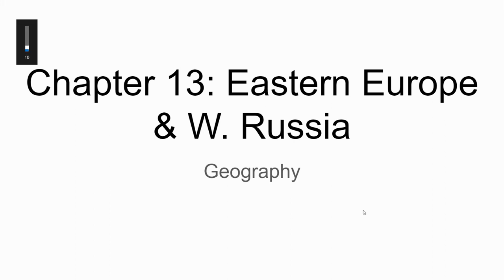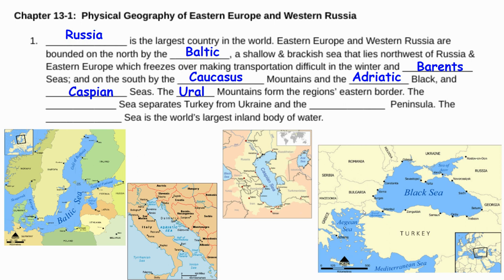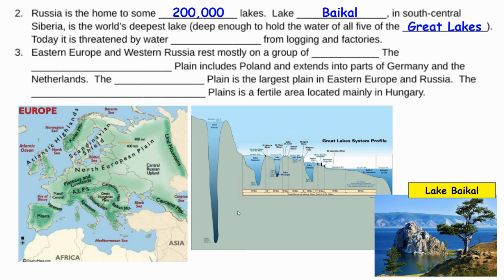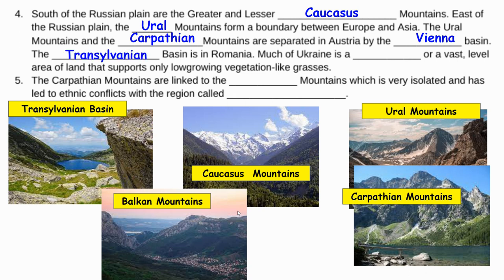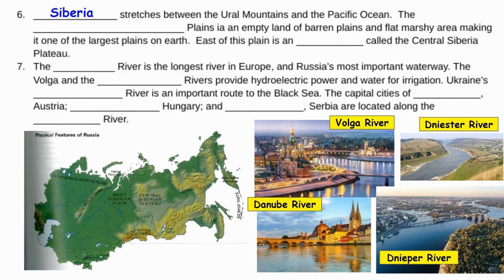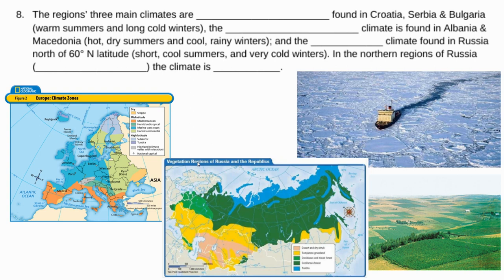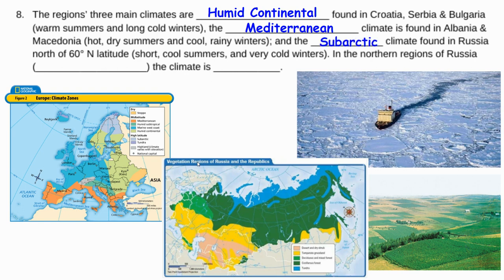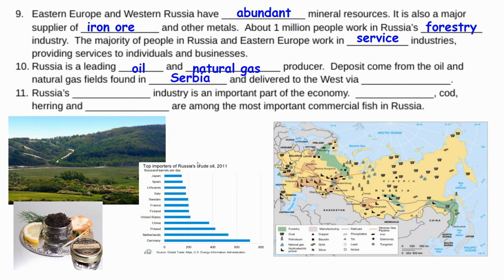Geo Chapter 13-1 Phy Geo of E. Eur & Russia